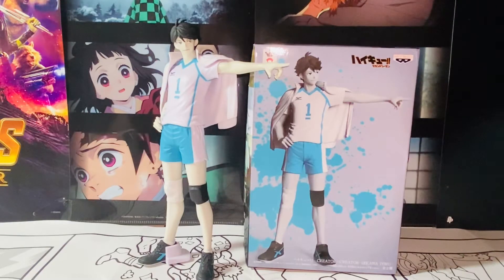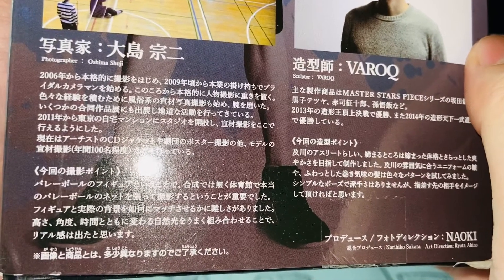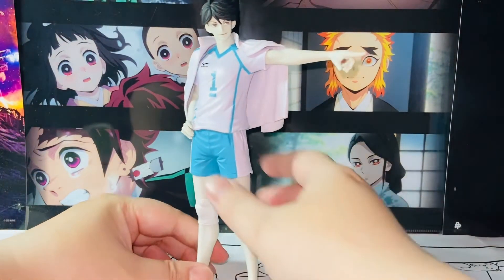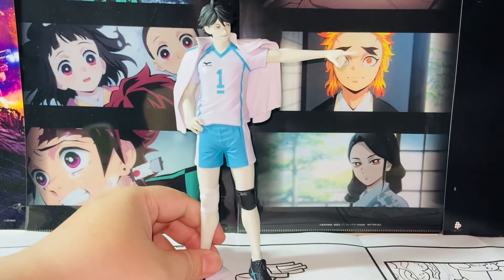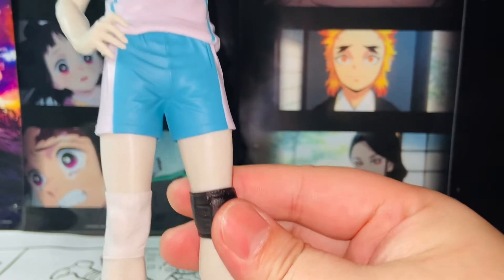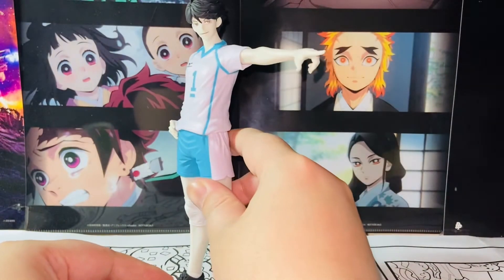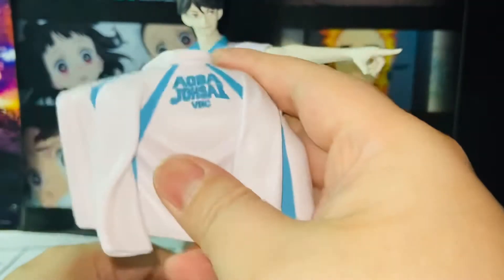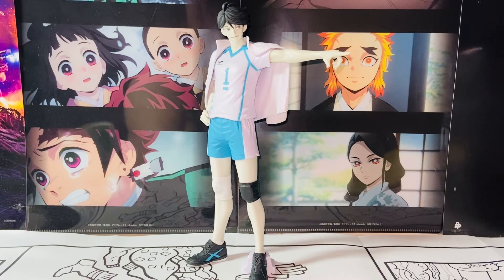Banpresto Haikyuu Creator x Creator Series Oikawa Toru Special Color Version Figure Review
I found this figure and thought the color combination is really interesting! And here we have it, the Banpresto Haikyuu Creator x Creator Series Oikawa Toru Special Color Version Figure!

I think overall this figure is great! I like the size which is around 8 inches and I like the concept behind this color variant version. I think it is pretty artistic!